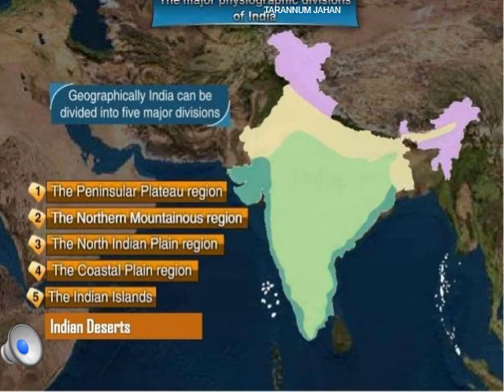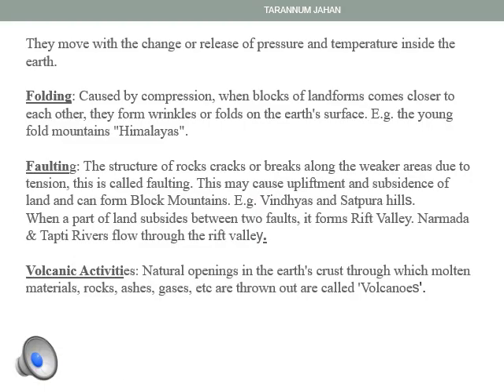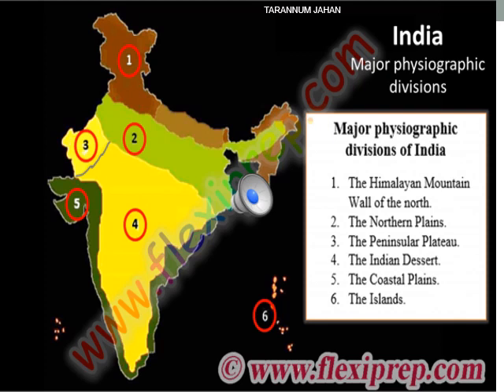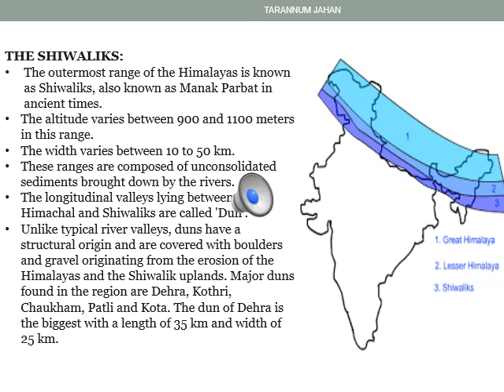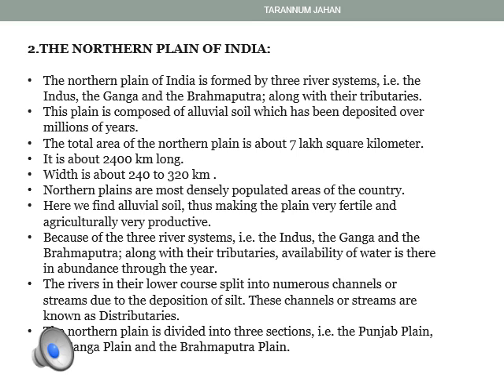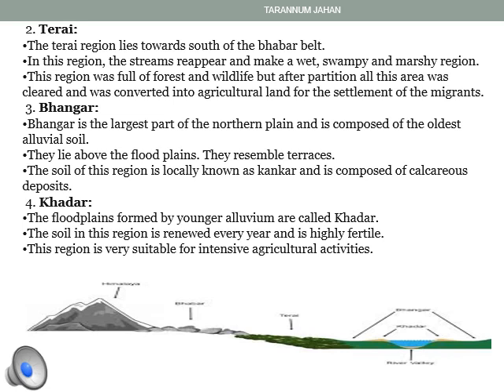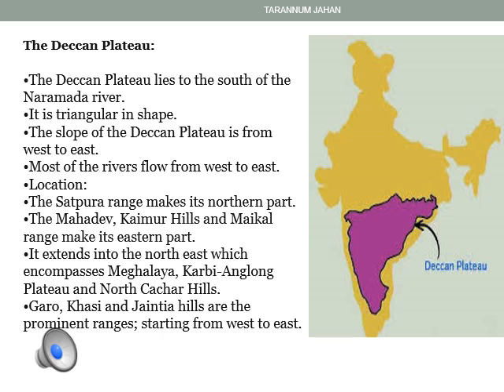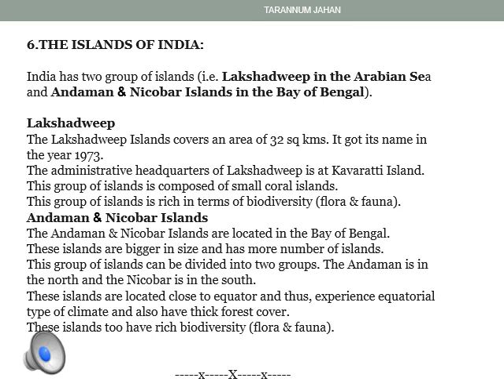class 9 physical feature of india chapter 2